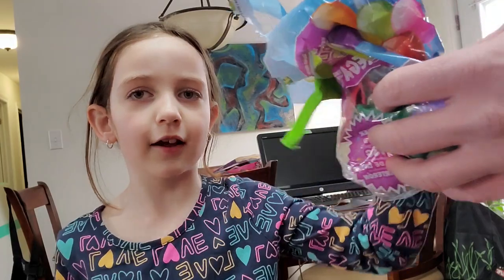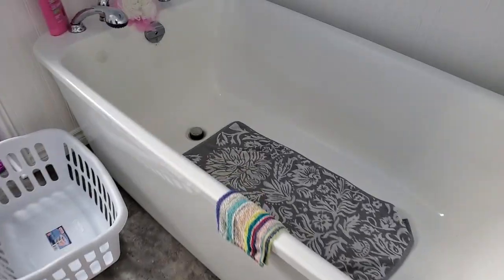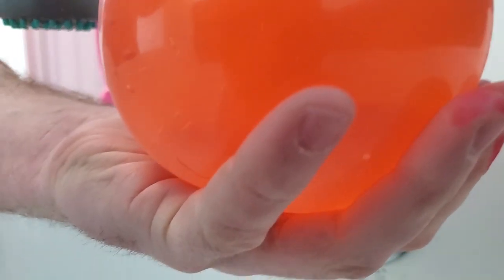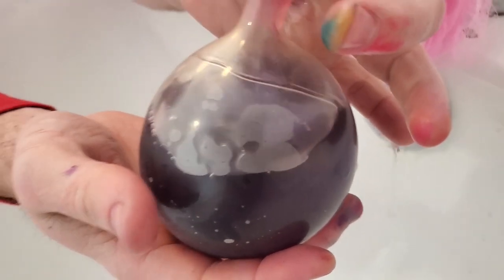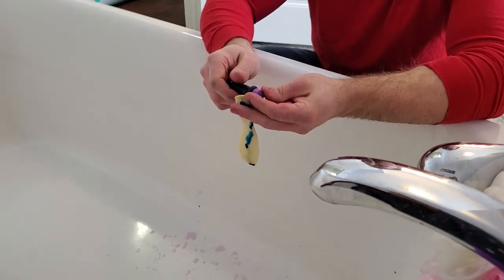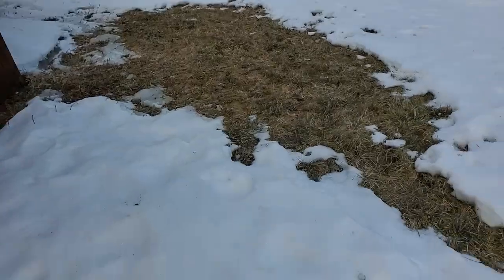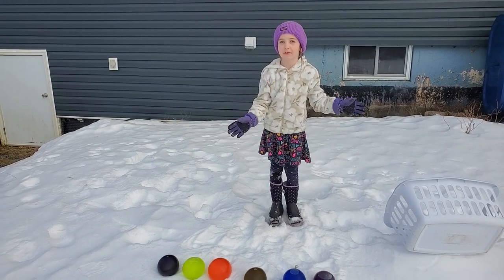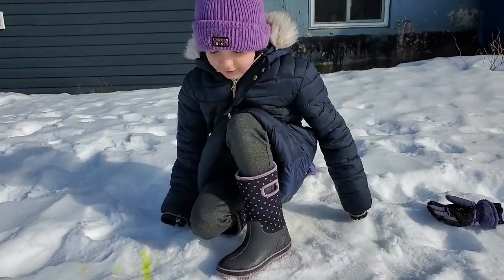Rainbow ice Balloons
Making some frozen ice balloons with food coloring and help from the snow. Simple and fun for all ages.